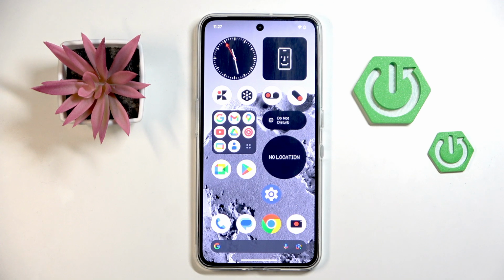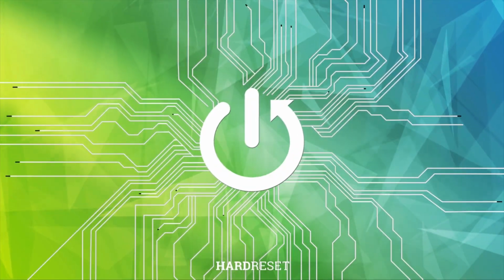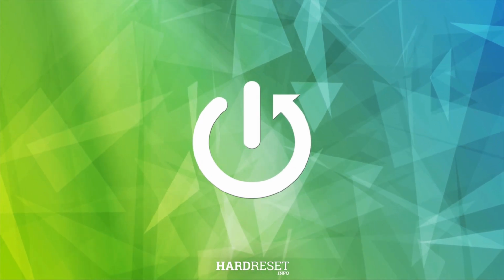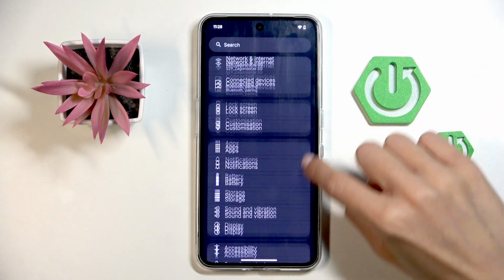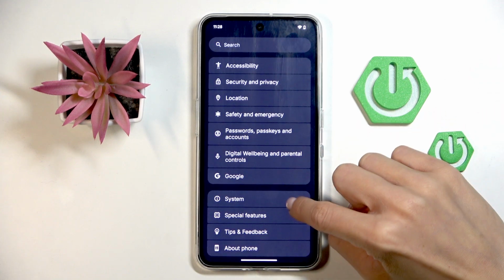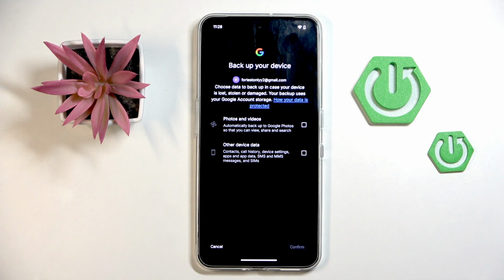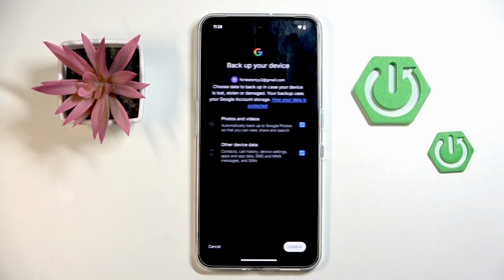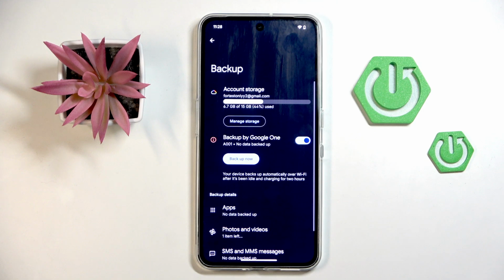CMF Phone 2 Pro – How to Enable Google Backup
If you want to keep your data safe on the CMF Phone 2 Pro, enabling Google Backup is a smart choice. In this video, we show you step by step how to activate Google Backup on your CMF Phone 2 Pro, so your photos, videos, and device data are securely saved to your Google account. You’ll learn how to access the right settings, select what you want to back up, and manage your backup options. Whether you’re setting up your phone for the first time or just want to make sure your important files are protected, this guide will help you use Google Backup and Google One on your CMF Phone 2 Pro with ease.

How to enable Google Backup on CMF Phone 2 Pro?
How to back up photos and videos on CMF Phone 2 Pro using Google?
Where is the Google Backup setting on CMF Phone 2 Pro?

0:00 Introduction
0:06 Open Settings on CMF Phone 2 Pro
0:15 Go to System and select Backup
0:22 Choose Google account and select data to back up
0:31 Confirm and manage backup options
0:43 Add Google account if not already added
0:52 Finish and summary